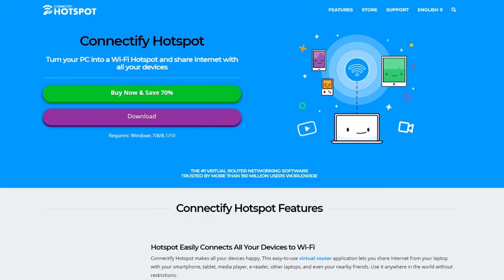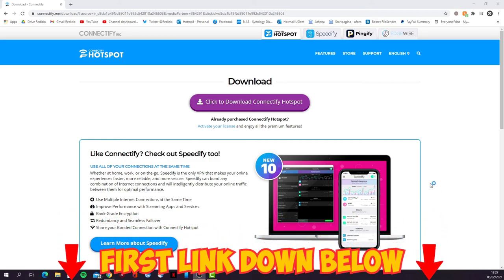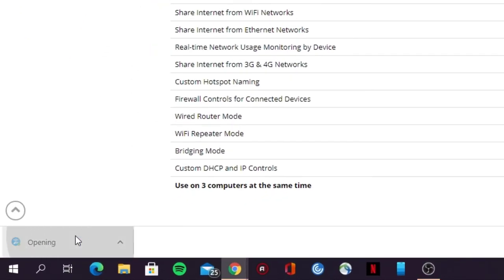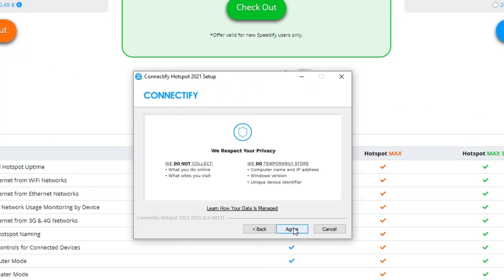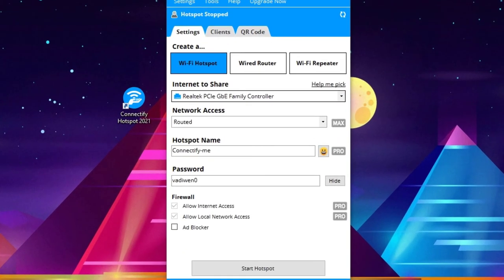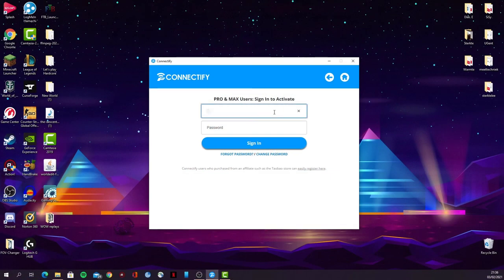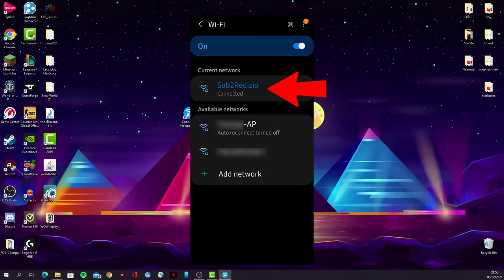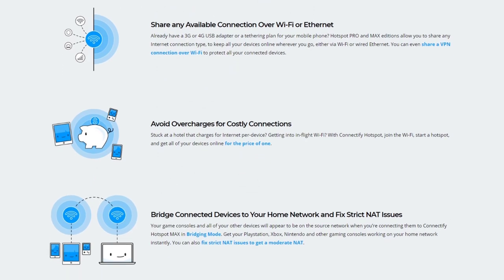Turn your PC into a Wi-Fi Hotspot with Connectify Hotspot - ** 70% DISCOUNT link in description**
✅SPECIAL OFFER: 70% Discount Link (+6 free months of Speedify VPN):
✅Connectify offers a 30-day money-back guarantee!

This video will guide you through the setting up and download of Connectify Hotspot software 2020. Connectify Hotspot is a virtual networking software that allows you to share your wifi or ethernet intenet connection on your pc or desktop computer to your other mobile devices. This Connectify hotspot download tutorial will help you to set up your first virtual router on windows 10 in 2020 for the Connectify full version for free. You can also buy a conectify hotspot max license to have access to all the features the virtual router service has to offer. Simply put it will let you turn computer into hotspot and show you how to create a wifi hotspot on laptop.

💎 SUPPORT the channel by donating OR by using my affiliate links in the video description.

→ In the comments of this video!